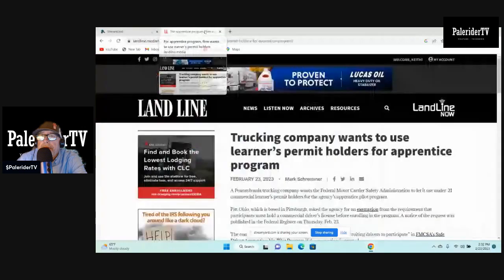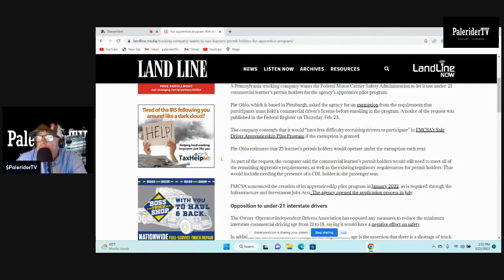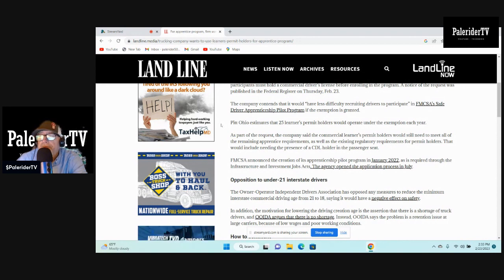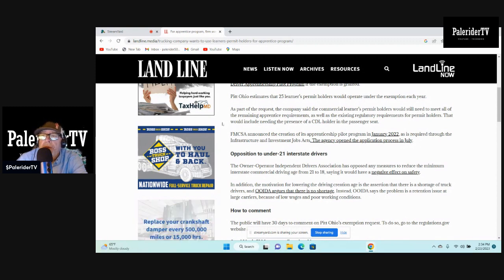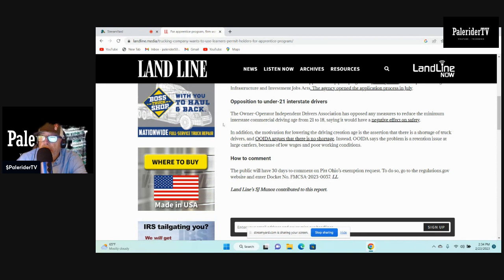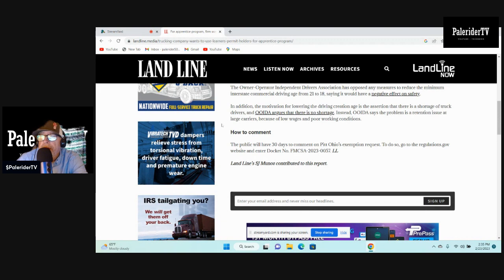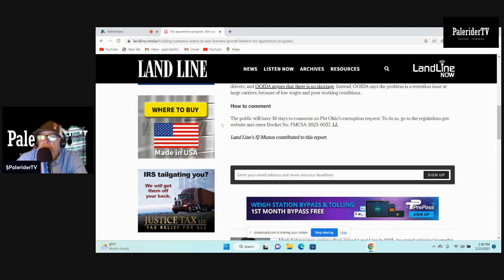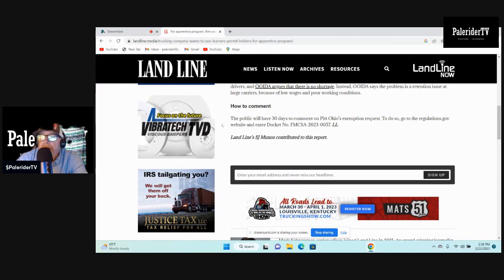Pitt Ohio Asks FMCSA for Exemption to Train 18-20 Year Old Drivers